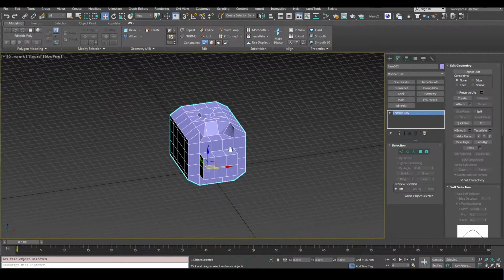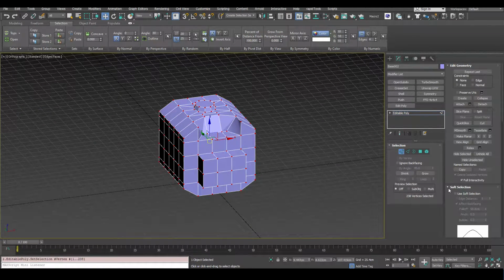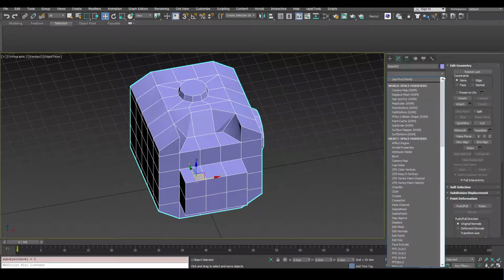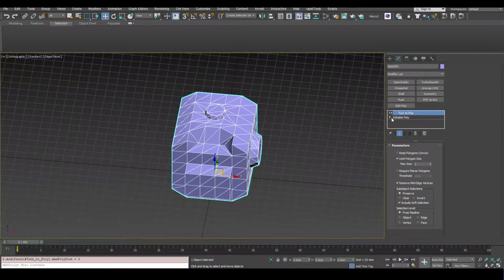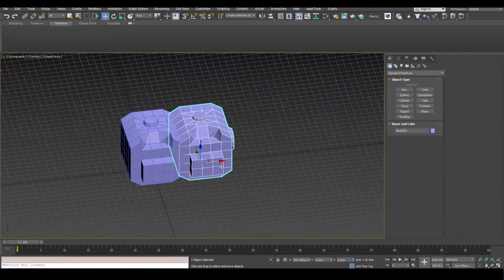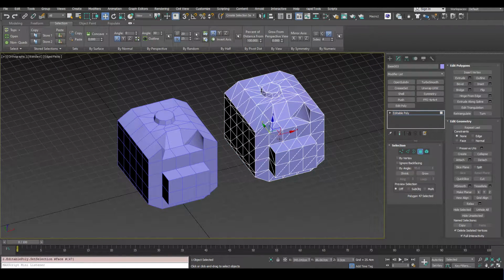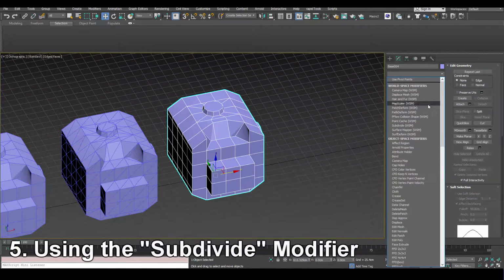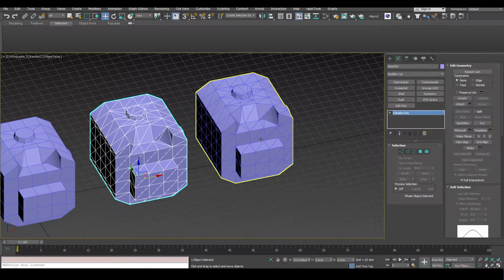3Ds Max - 5 Techniques to Triangulate your Mesh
In this video, I quickly go over ways to triangulate (convert quads or n-gons to triangles) your mesh.

3Ds Max 2018

Jordan Younie